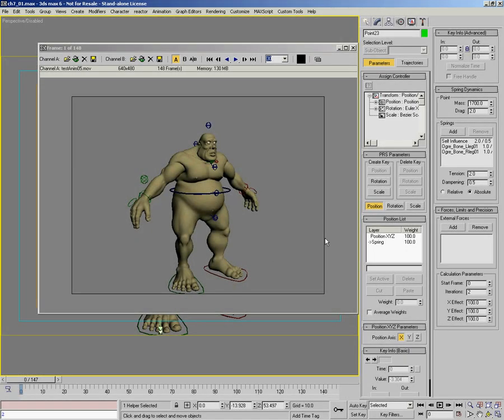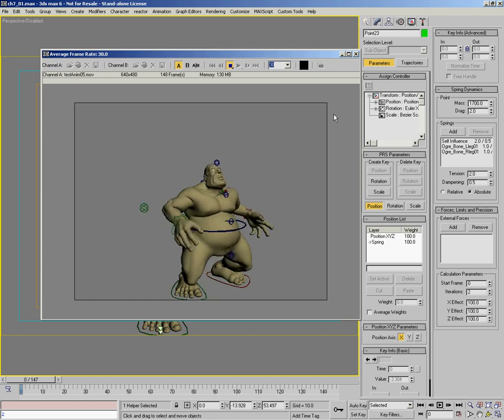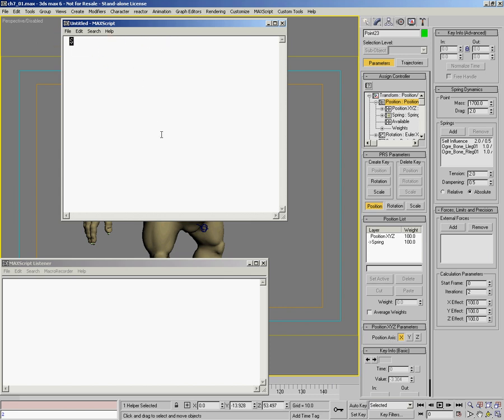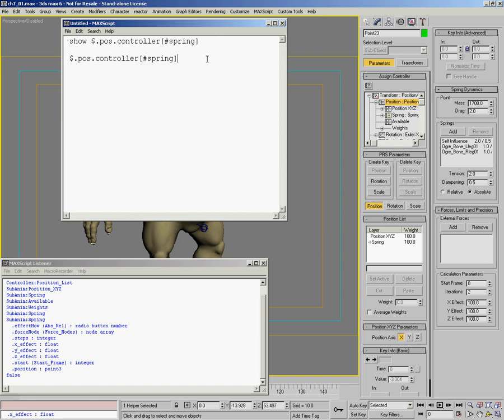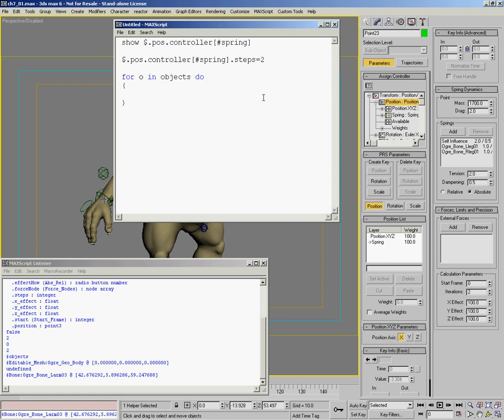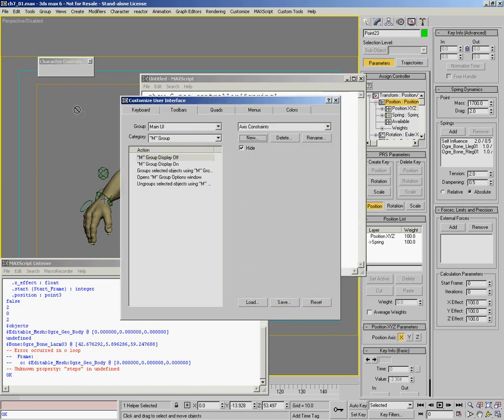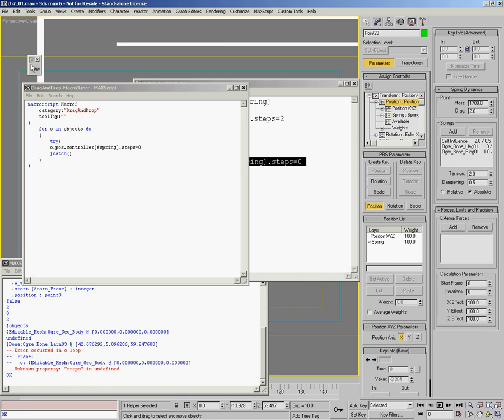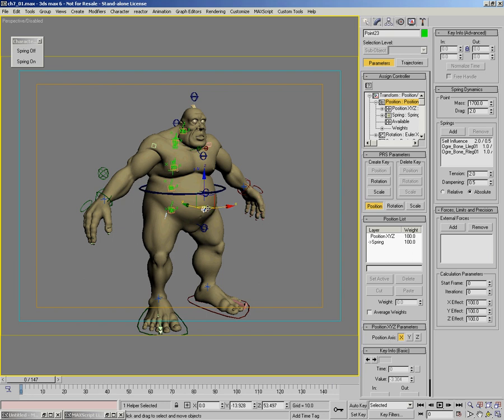09 Control Springs